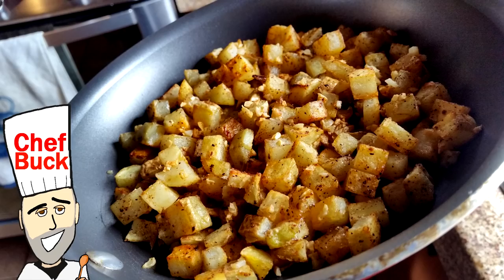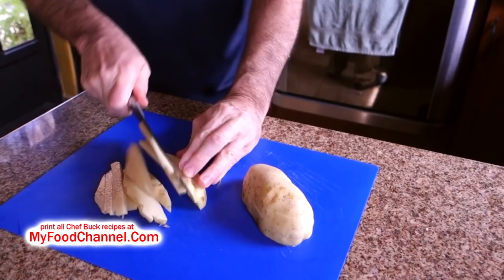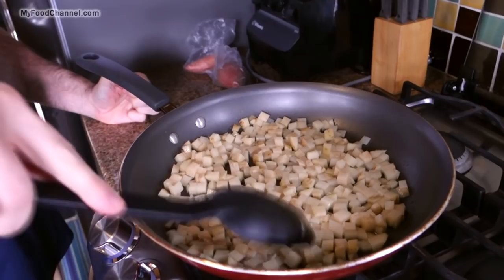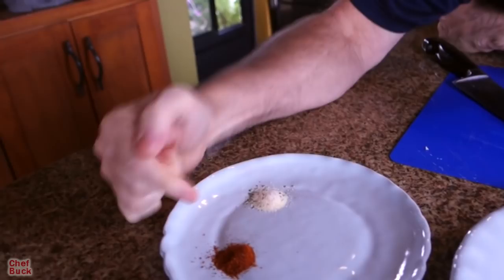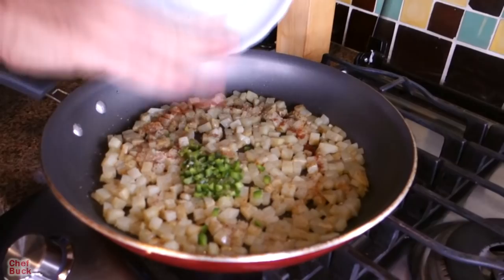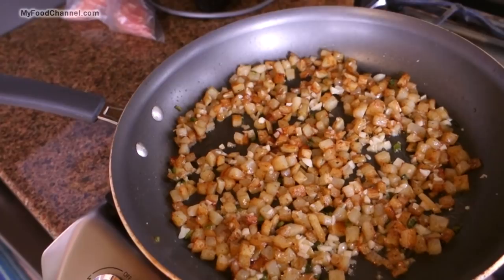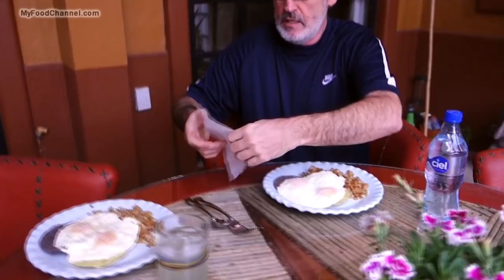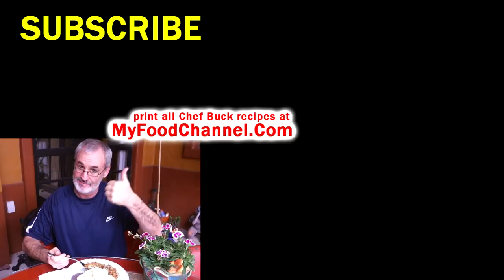Best Home Fried Potatoes with Garlic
This crispy home fried potatoes recipe makes a perfect breakfast side, and a generous amount of garlic and butter transforms this potato hash into a real breakfast treat. The key to great home fries is cooking them on low heat. The total cooking time will be about 15-20 minutes. You don’t want to rush the potatoes, because you want the home fries crispy outside, but cooked through on the inside. View the complete recipe at

Check current prices on Amazon for a shiny new non-stick skillet

We appreciate you watching our videos...Thanks!

We include affiliate links for products on our website, so if you make a purchase after clicking on our links, we may earn a commission which helps us produce more videos and drink more coffee :^)                                                                                                We are participants in the Amazon Services LLC Associates Program, an affiliate advertising program that provides a means for us to earn fees by linking to Amazon.com and affiliated sites, so we can make more videos.

What You Need for Garlic Home Fries

1 large POTATO
5-7 cloves GARLIC
2 Tbsp BUTTER
1 tsp SALT
2-3 Tbsp OIL

optional:
some HOT PEPPERS
1-2 tsp PAPRIKA (CG prefers smoked paprika)

Make the Best Home Fried Potatoes

Dice a potato. Cubes half the size of a die are good, but any size will be fine as long as they are reasonably uniform and can cook evenly.
Heat oil in a non-stick skillet.
Add in the diced potato. You want the oil hot and the potatoes to sizzle when they hit the pan. Spread the potatoes out in an even layer. Reduce the heat to a low and let the potatoes sizzle away.
After 5 minutes, turn the potatoes.
After 10 minutes add in the seasoning and hot pepper, if desired. Turn the potatoes again. Adjust heat as needed.
Continue cooking for another 5 minutes, turning as needed.
When the potatoes are close to desired doneness, add in the butter and the finely chopped garlic.
Cook for a few more minutes and serve hot.